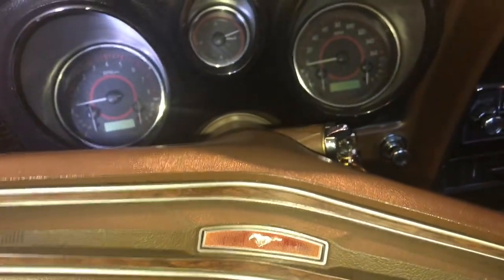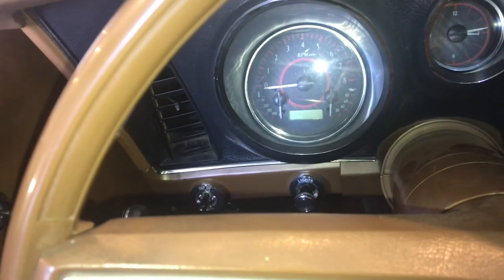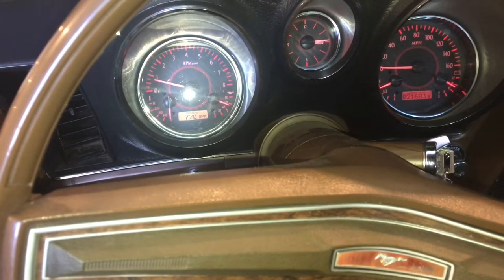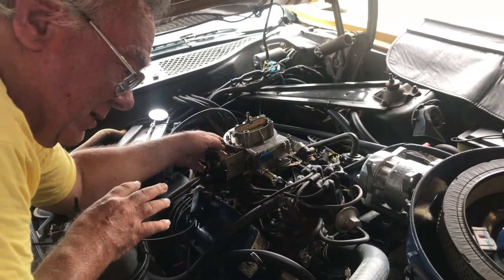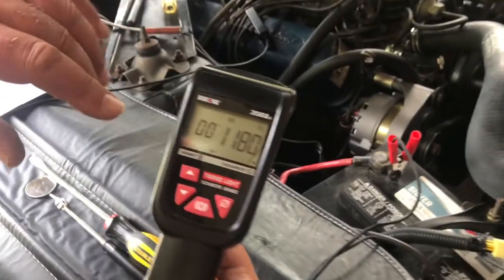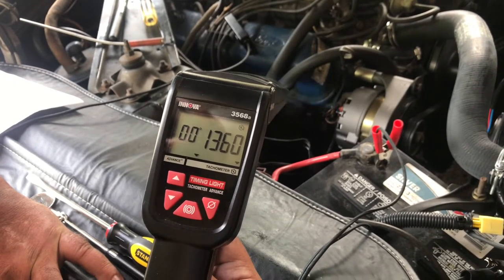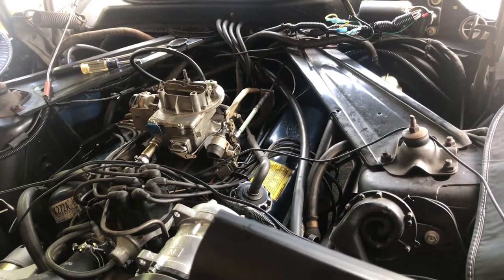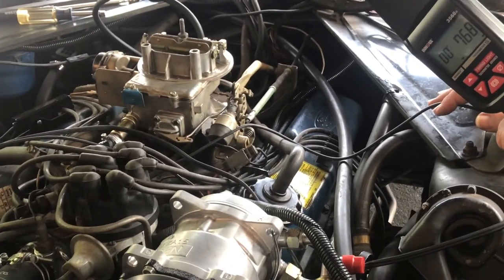1973 Mustang Convertible 302 2v High Idle Speed And Base/Curb/Solenoid-Off Idle Adjustment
I was asked by another enthusiast if I could show how to set the Base, or Curb, or Solenoid Off idle on a 2100 carburetor,.  I had decided to show how to set the high idle speed from the choke linkage high idle speed cam and adjusting screw as well.  The high idle speed cam and adjusting screw are hard to see when the carburetor is installed.  But, on a fairly cool engine it is possible to feel around and get to the adjusting screw once the screw and throttle positions have the high idle speed adjusting screw on the cam where there is a "V" located.  In our case we have three steps on our high idle speed cam (carb rebuild kit document shows 4 steps.  The "V mark is on the 2nd step.  So, by feeling for the steps on the cam, and slowly and barely opening the throttle, I was able to get my adjusting screw to rest on step 2 of the high idle speed cam.

The high idle speed setting had our engine running at a little over 1,300 RPM, whereas specs say to set it to 1,400 RPM.  My preference is to set it to 1,300 RPM.  So, in our case I measured the RPM and decided to leave it alone as it is a little over the 1,300 RPM I was seeking anyway,

Next, in response to a request by a fellow enthusiast, I show how to set what is called the Curb, Base, or Solenoid-Off idle speed on a carburetor that has a Throttle Position Solenoid on it (TPS).  The TPS on our engine is designed to maintain a very low RPM when the TPS is not energized, which is when the engine ignition is turned off.  This is how these engines are set up to prevent engine run-on, or dieseling, after they are turned off.

There are other calibrations that have the TPS energized whenever the Air Conditioning Clutch is activated.  When the A/C Clutch is not energized the TPS is no longer energized and the engine returns to its regular idle speed.  I do not have a vehicle that uses the TPS to compensate for the A/C Clutch being energized, so this description will need to suffice.

There is a difference between the carburetor rebuild kit documentation, and our 2100 carburetor.  The spec sheet says there are 4 streps on the high idle speed cam.  On our carburetor we only have 3 steps.  The "V" mark is on the 2nd step, so that is where I set it for, by feel as that linkage is hard to see once the carb is installed.

I make a point of getting back to folks with questions.